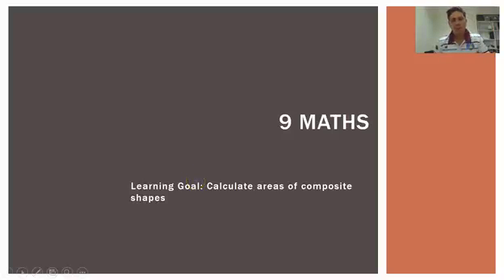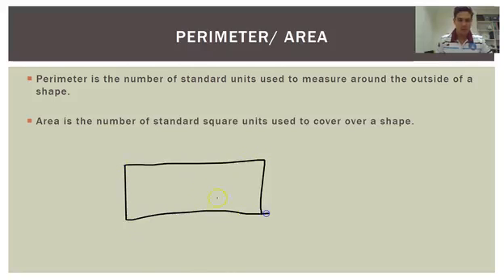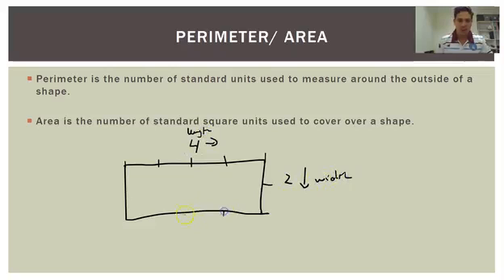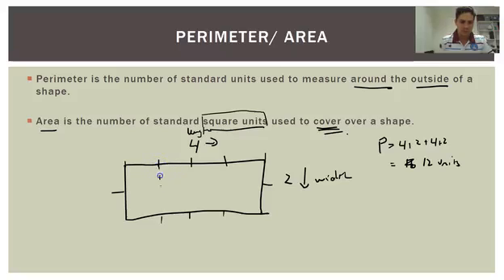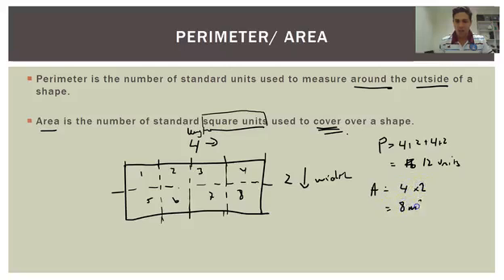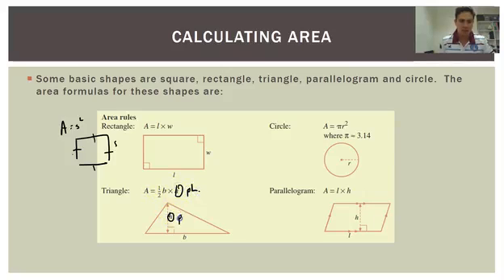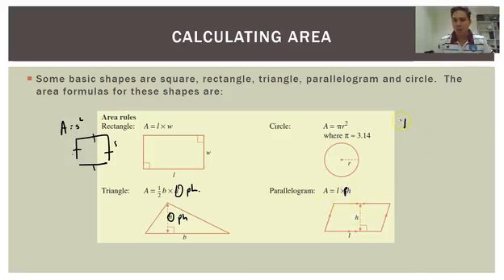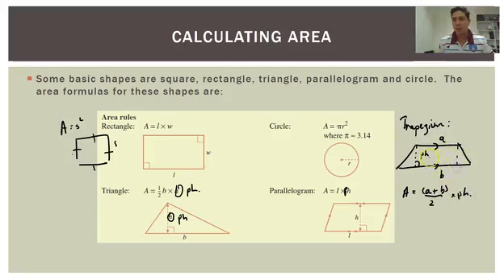1A Calculating Area - Video 1